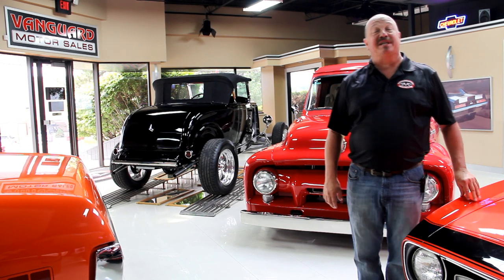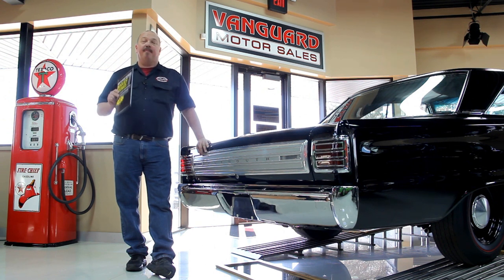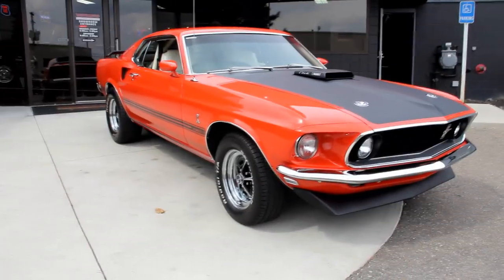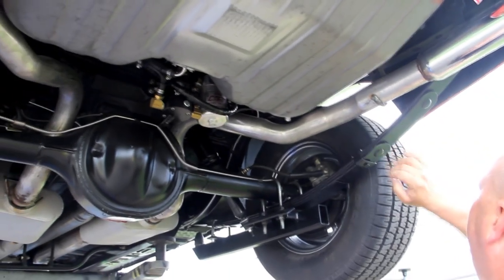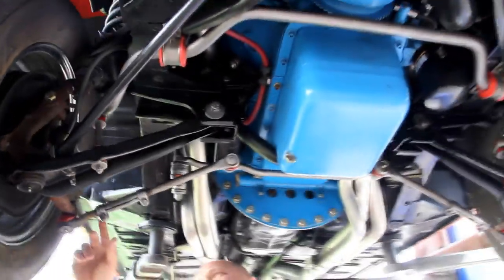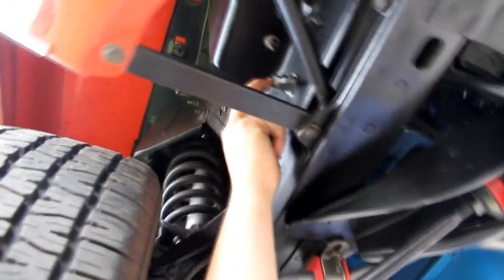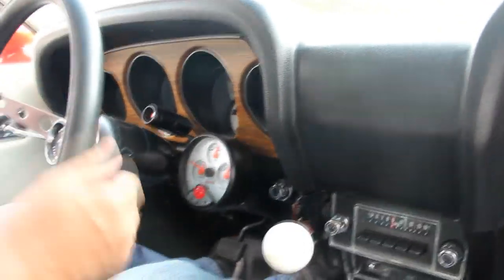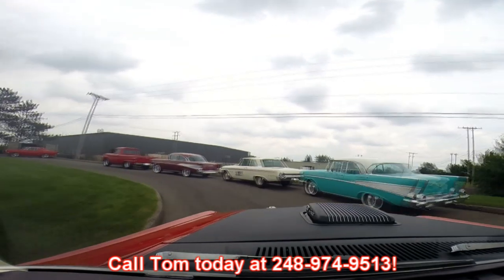1969 Ford Mustang R Code Rare Rainbow of Colors For Sale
VIN 9R02R109330

This stunning 1969 Mustang Mach 1 went through a full restoration in 2008. It is a true R Code 428 CJ car with just over 2,000 miles since the restoration was completed. No expense was spared on this restoration! It has been garage kept since being completed. It originally came from the factory as a custom purple color but is now red.  She runs and drives as good as she looks.

This car was originally painted Purple, as a part of the “Rainbow of Colors” Mustang sales promotion that ran between 1968 and 1969 in the western United States. It allowed new Mustang owners to order a car in one of several special factory colors with wild names. The promotion was heavily advertised in the Los Angeles, San Jose, Honolulu, Salt Lake City areas from February through June of 1968 but its colors and options continued well into 1969.

At the bottom of the Marti report you will notice a “Purple, Ford Special Paint Code WT9106”. Some of the original newspaper ads for the Rainbow Sale indicated a color called Powerful Purple or Flower Orchid. Marti Report, spare key, photographs, receipts and manuals for the restoration are included in the sale.

Mechanics

428ci Cobra Jet 475hp/465tq Engine

TKO 600 Tremec 5 Speed Transmission

Ford 9” Rear End with 4.11:1 Gear Ratio

Auburn Center Section

Holley Carb

Aluminum Intake

Edelbrock Aluminum Heads

Power 4 Wheel SSBC Brakes

Manual Steering

Brand New 3” Exhaust System with Flowmaster Mufflers

Headers

Moto Electric Ignition System (No Distributor)

Holley Electric Fuel Pump

Lakewood Bellhousing

Hydraulic Clutch

New Suspension, Shocks and Springs

New Bushings and Ball Joints

Body

Beautiful Red/Orange Paint

Shaker Hood

Chrome Bumpers are in Excellent Shape

Cobra Emblems are in Great Shape

Quarters are Solid and Straight

Rear Louvers and Trunk Spoiler

Gorgeous New Floor Boards

Frame is Tied

Torque Boxes are in Great Shape

Rocker Moldings are Beautiful

Custom Cross Members

Clean Wheel Wells

Brand New Magnum 500 Wheels

BF Goodrich Radial T/As Tires - 235/60/15 Front, 275/60/15 Rear

Interior

Replaced White Interior

New Seats

New Door Skins

New Headliner

New Dashboard

New Center Console

Hurst Shifter

New Shelby Roll Bar

New Black Carpet

CD Changer in the Trunk

Wood Grain Details on Dash and Door Panels

Tach with Shift Light

Speedo Works

Roll Bar Prevents Back Seat from Folding Up

Carpeted Trunk